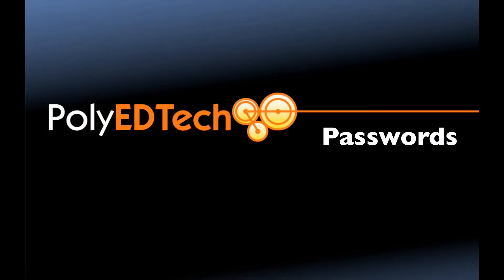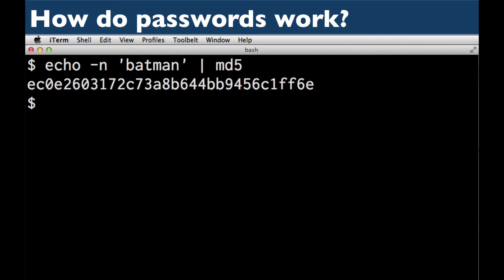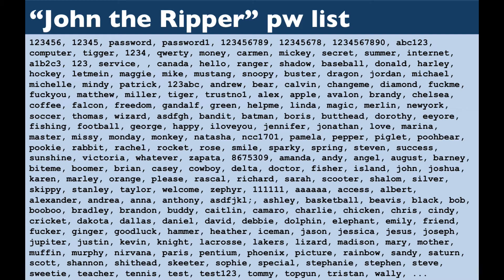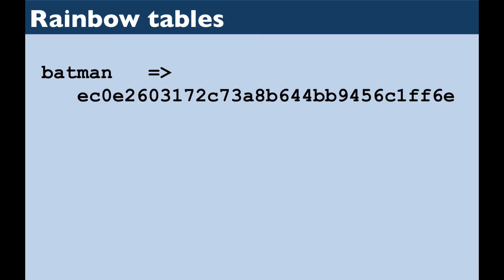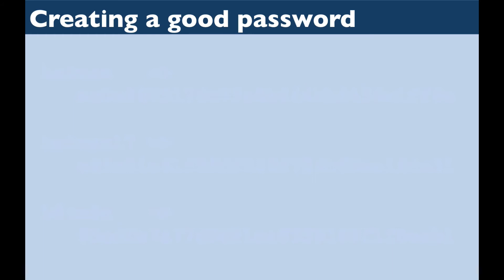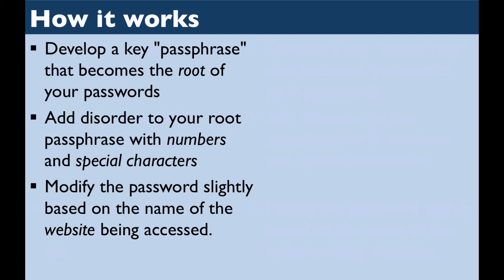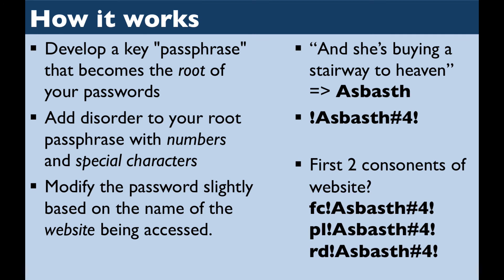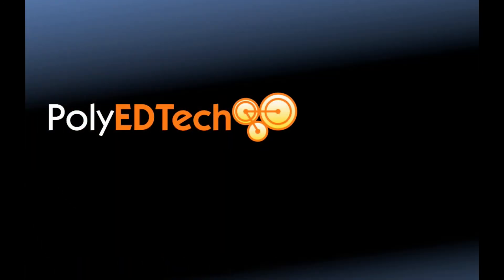Polytechnic School EdTech - Passwords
An introduction to passwords, for Polytechnic's Educational Technology Instructional Screencasts